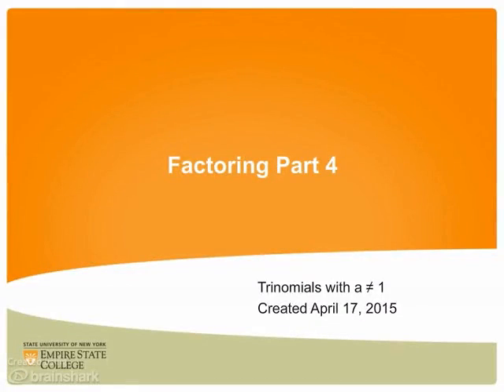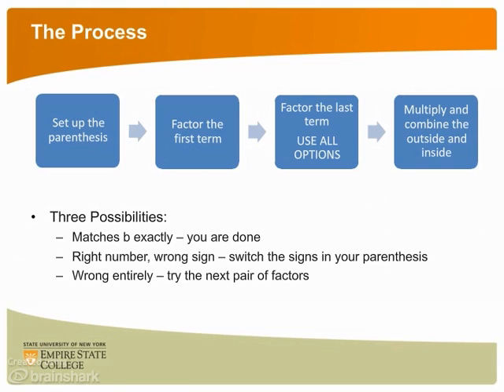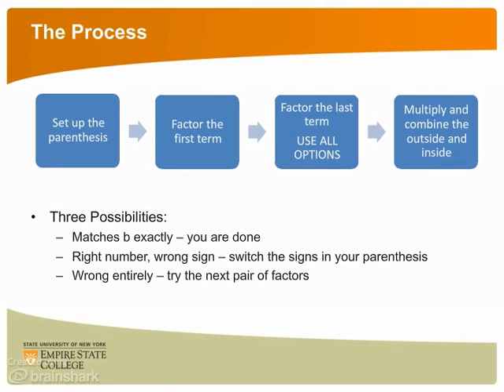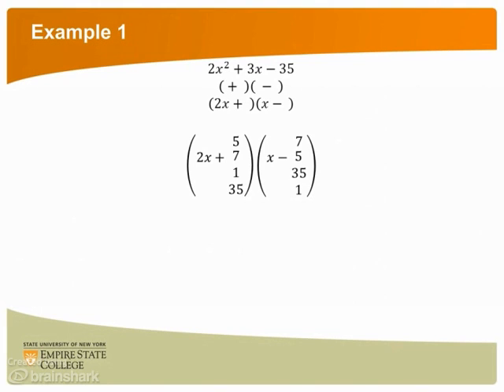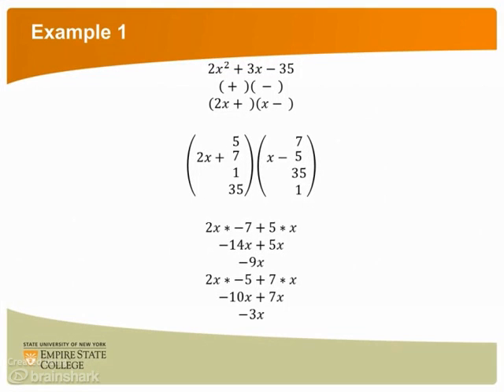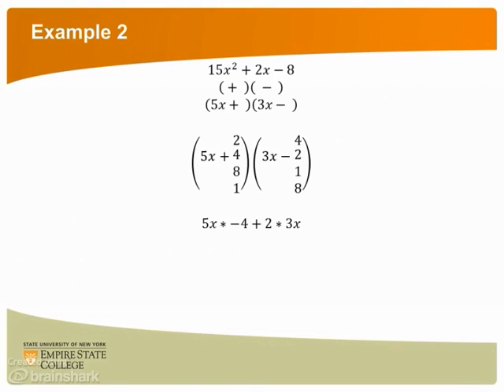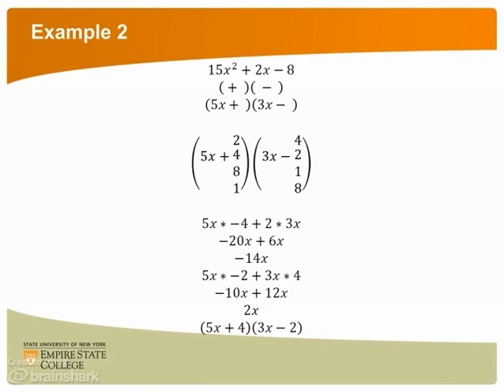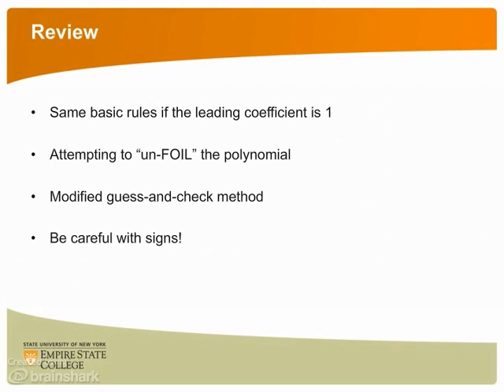factoring 4 trinomials with a not 1